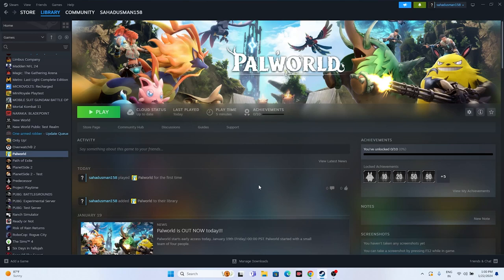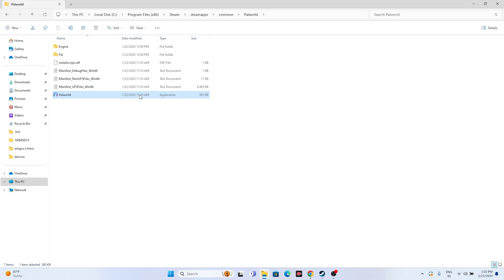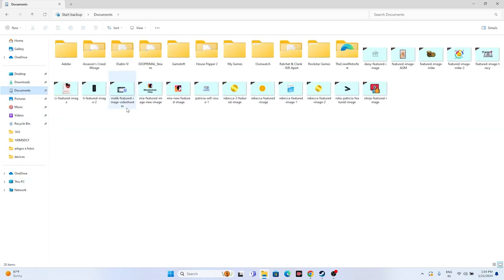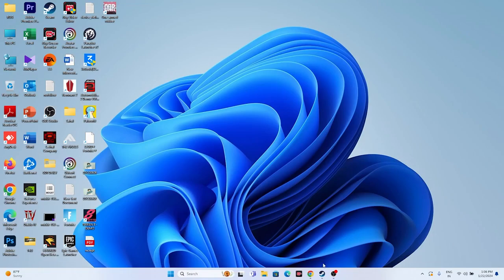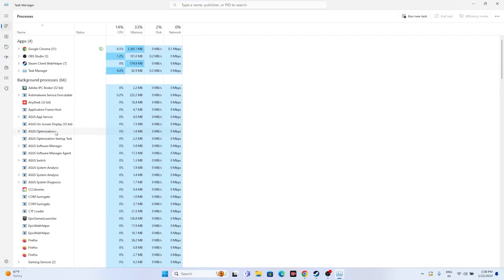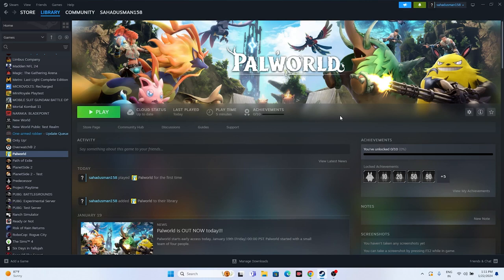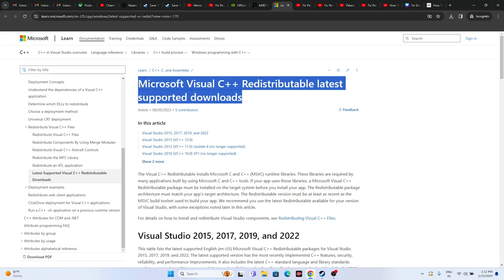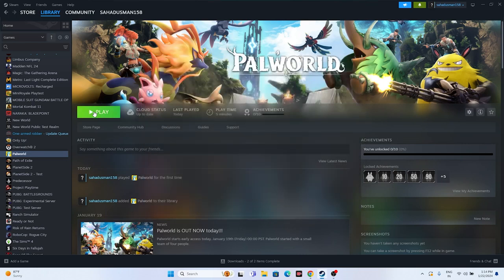How to Fix PC Shuts Down/Restarts While Playing Palworld On PC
Encountering challenges while trying to establish a Palworld environment due to an irksome Palworld error? Rest assured, you’re not the only one facing this issue. Numerous players have confronted this problem, but there exist possible remedies to alleviate it. The error message commonly indicates, “Unable to create world. Please verify your internet connection. Rebooting your game or PC might resolve this issue.”

CHAPTER IN THIS VIDEO :
0:00-INTRO
0:25-DO A RESTART
0:45-LAUNCH THE GAME FROM INSTALATION FOLDER
2:08-RUN THE GAME AS ADMINISTRATOR
2:10-RUN THE GAME IN COMPATIBILITY MODE
2:58-SET DATE,TIME AND REGION CORRECT
3:32-PRESS ALT AND TAB AND LAUNCH THE GAME
3:57-DELETE THE SAVED GAME FILES
4:25-ALLOW THE GAME TO WINDOWS SECURITY
5:40-UNPLUG ALL USB DEVICES
6:21-PERFORM CLEANBOOT
6:56-DISBALE STEAM OVERLAY
7:12-TYPE THESE COMMANDS IN LAUNCH OPTIONS
-dx11 and -dx12
7:46-CLOSE OVERLAY AND OVERCLOCKING APPLICATIONS
8:28-RUN THE GAME ON DEDICATED GRAPHICS CARD
9:20-INCREASE VRAM
10:36-UPDATE WINDOWS
11:10-UPDATE GRAPHICS CARD
12:01-INSTALL VISUAL C++
12:52-VERIFY GAME FILES
13:59-CONCLUSION